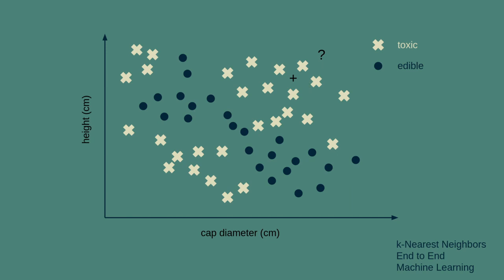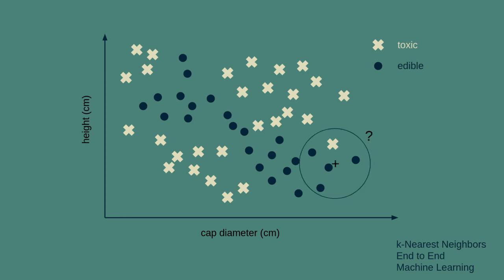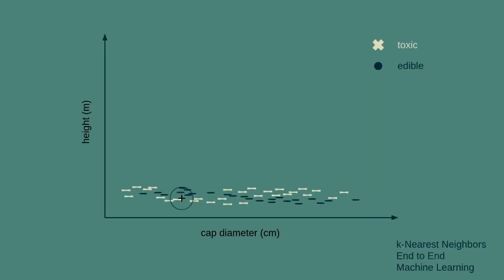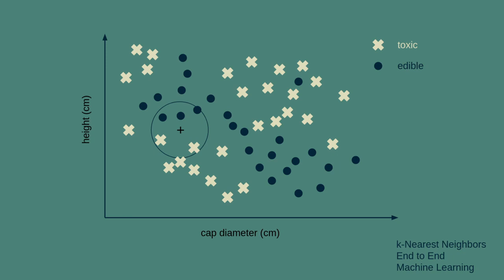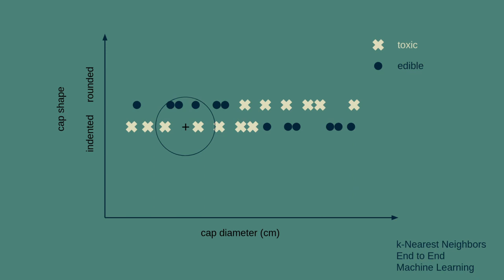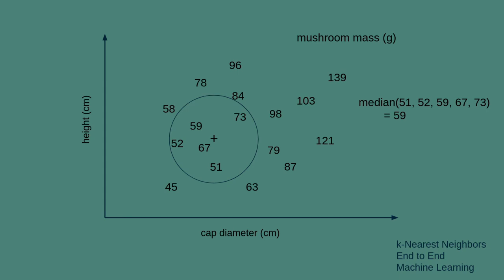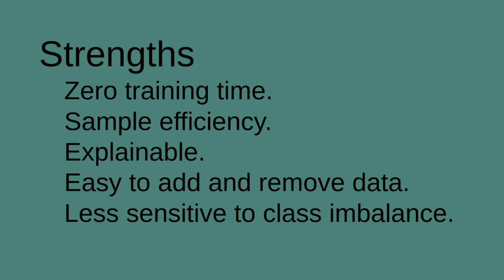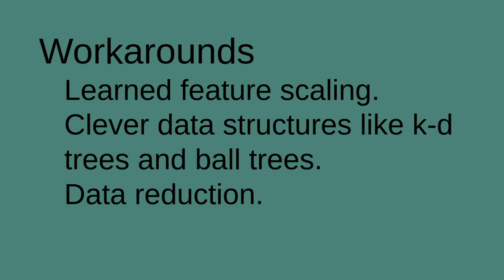How k-nearest neighbors works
at the End to End Machine Learning School